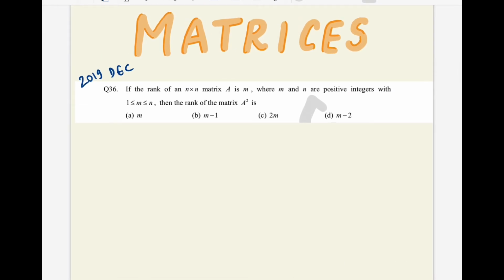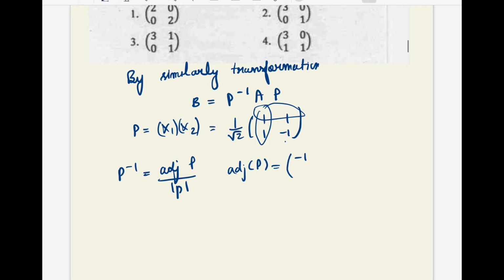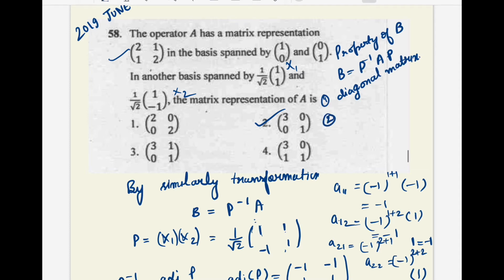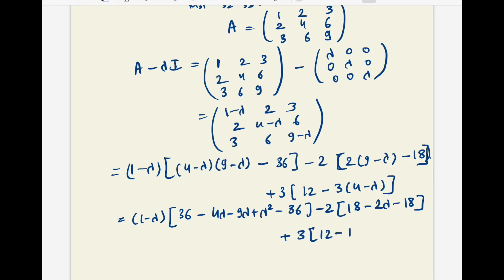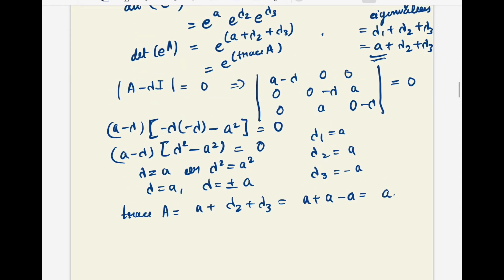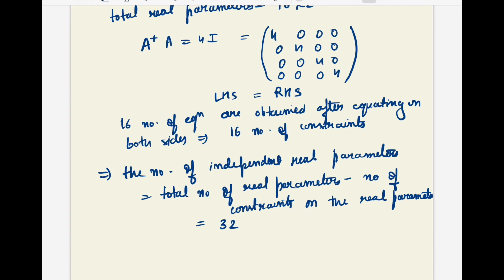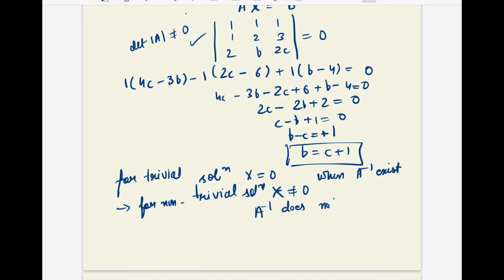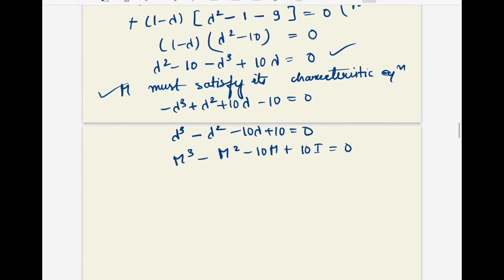CSIR- NET || PYQ || Mathematical Physics: 3. Matrices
Mathematical physics
3. Matrices
PYQ from 2015 June to 2019 Dec